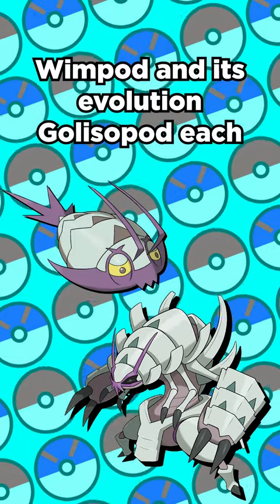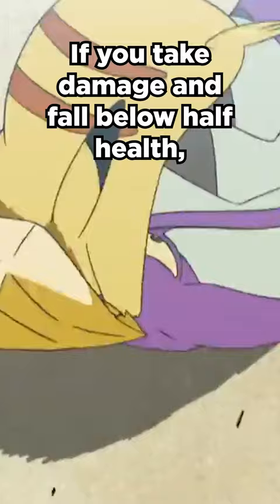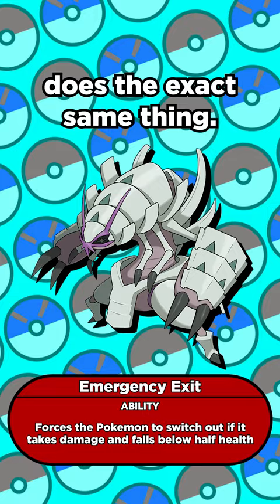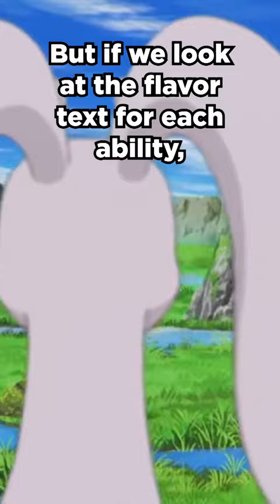These Pokemon Abilities Are Identical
Wimpod and its evolution Golisopod were introduced in generation 7 of Pokemon, in Sun and Moon. They each have their own signature abilities... sort of. These abilities are actually identical aside from their names.

Nidoran Tier - $2.99/month - Shoutout each video, exclusive emotes for comments/stream chat
Nidorino Tier - $4.99/month - Vote on upcoming videos, watch videos a day early + Nidoran Tier perks
Nidoking Tier - $9.99/month - Exclusive let's plays + all previous perks